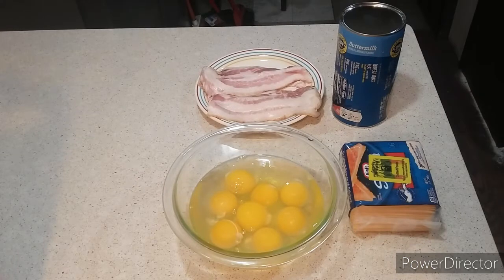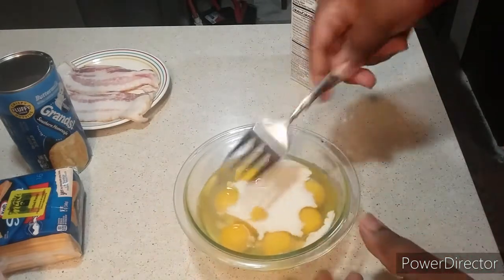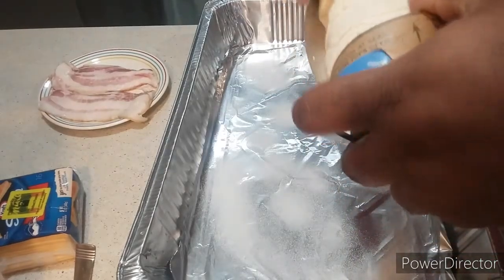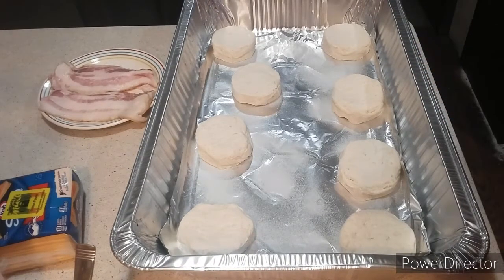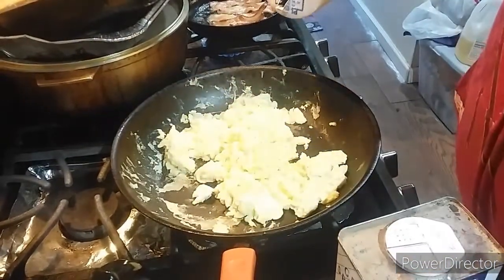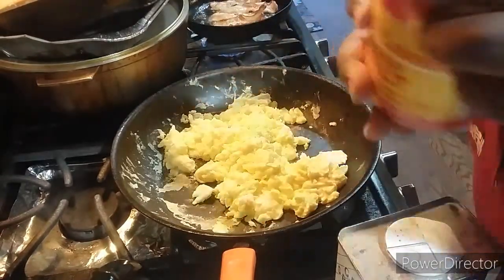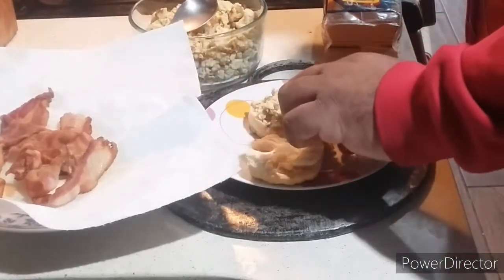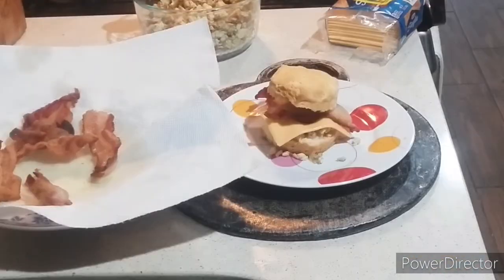Phillsbury Biscuits Bacon Eggs & Cheese Sandwich (Episode 467)